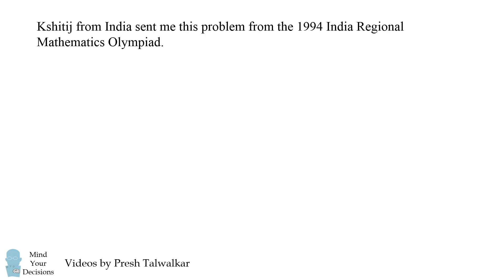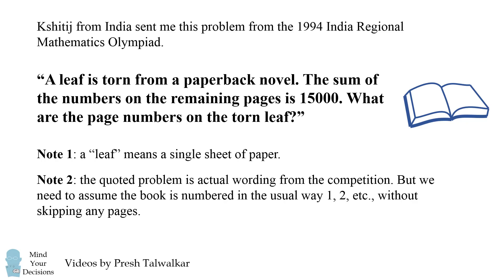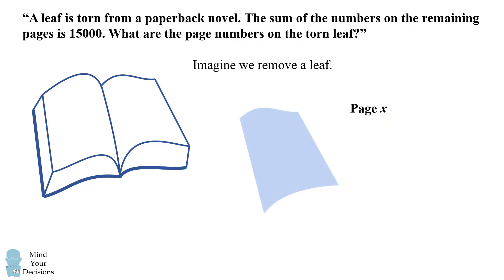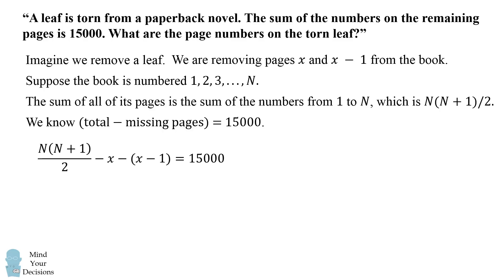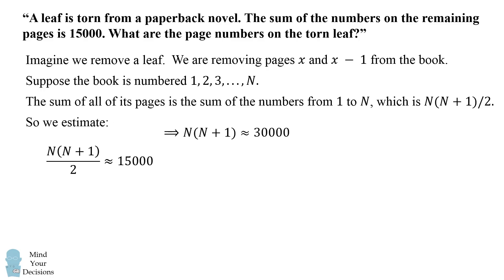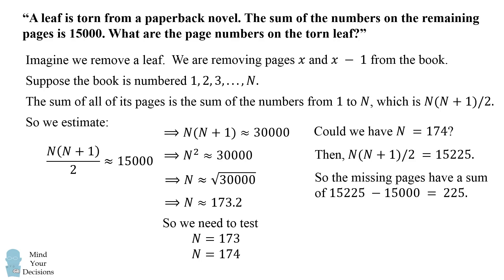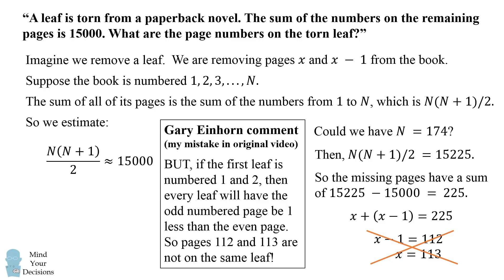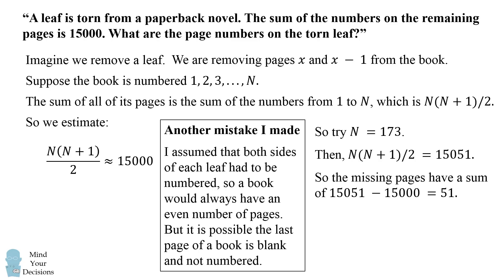The Seemingly Impossible Missing Book Pages Puzzle (From India)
Thanks to Kshitij from India for sending me this problem! "A leaf is torn from a paperback novel. The sum of the numbers on the remaining pages is 15000. What are the page numbers on the torn leaf?" Notes: a leaf is a single sheet of paper, and the book is numbered starting on page 1 in the usual way. The problem comes from the 1994 Regional Mathematical Olympiad in India.

*Gary Einhorn pointed out a big mistake in my original video. Thanks to him and everyone else who helped me make this correct version: